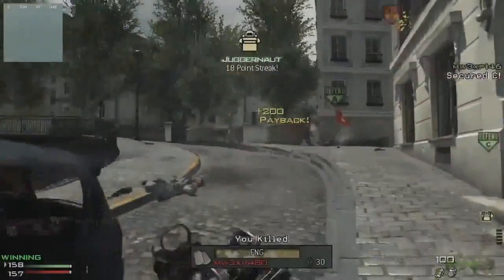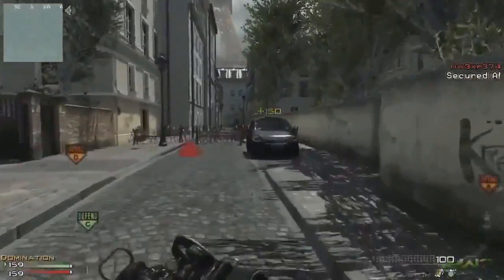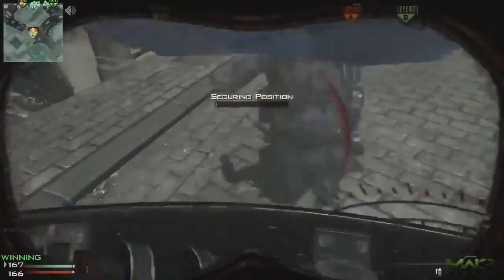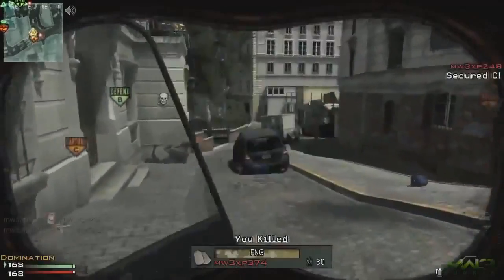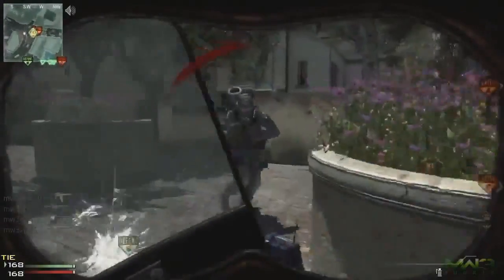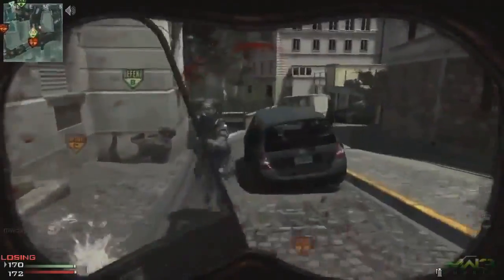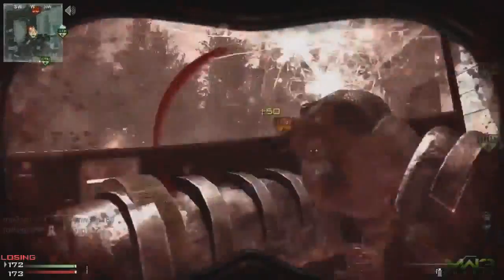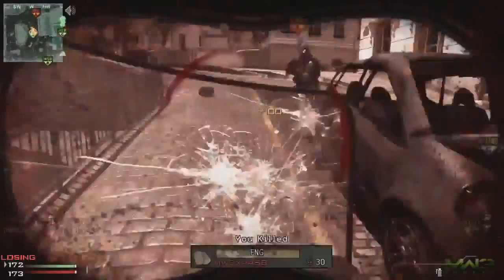Modern Warfare 3: Juggernaut Killstreak "Explanation"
I've watched so many videos talking about the juggernaught killstreak that have been wayy off the mark, so I wanted to voice my opinion on it. Enjoy

Mike